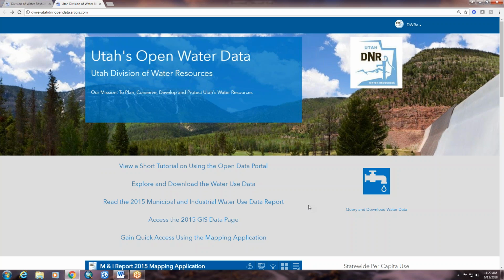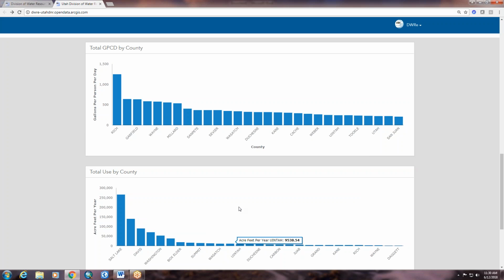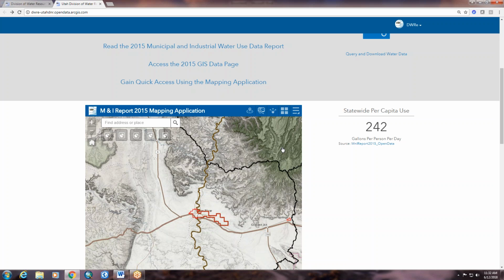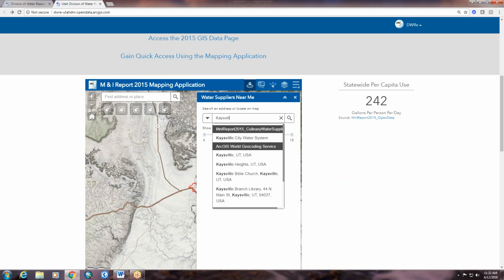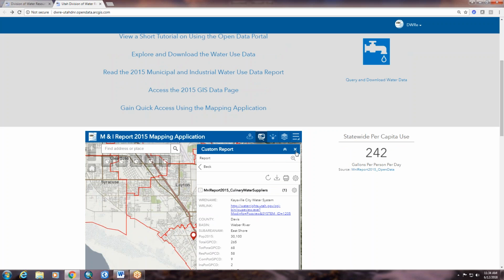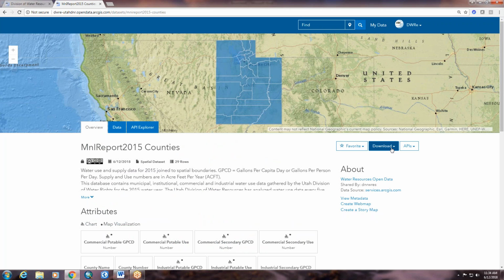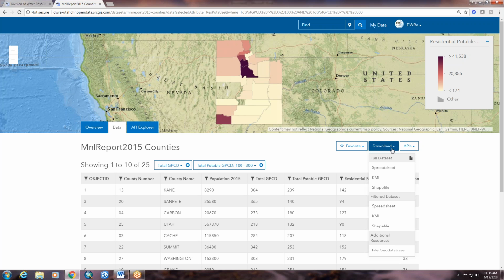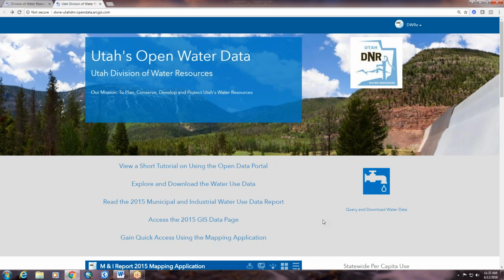Tutorial for Utahs Open Water Data Portal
Short Tutorial for Utah's Open Water Data Portal
water.utah.gov/opendata.html